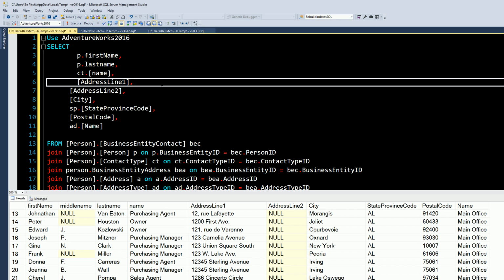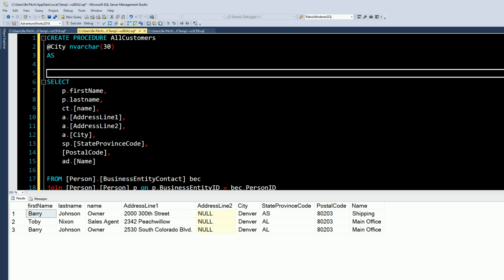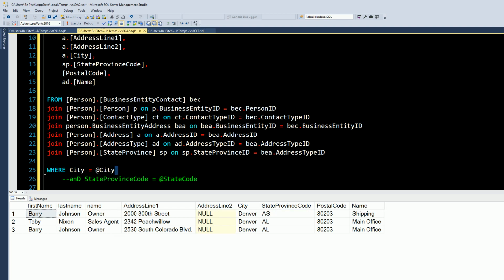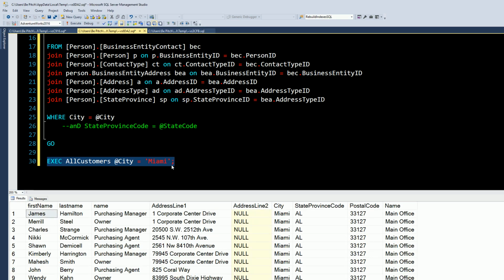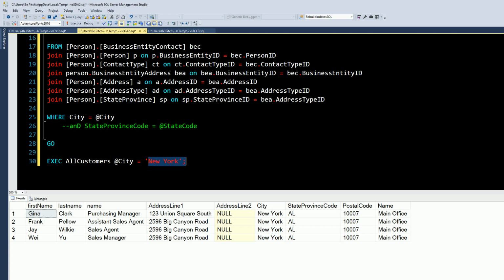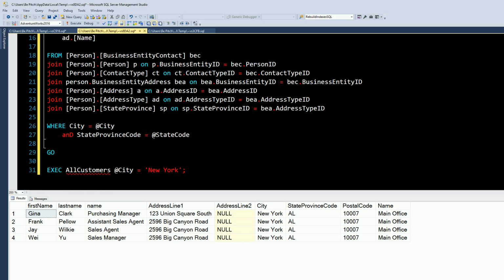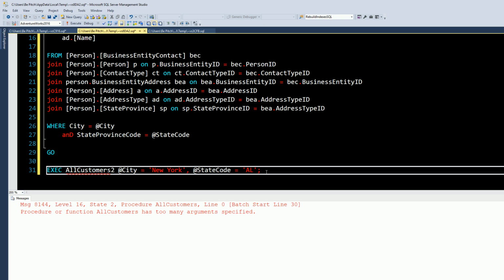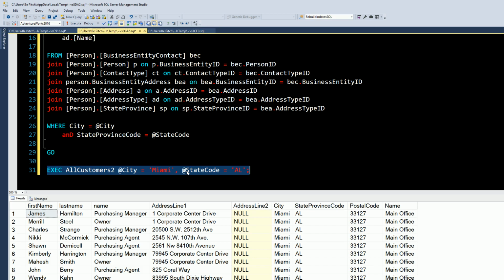How to Create Stored Procedure in SQL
This tutorial will walk you through how to create a stored procedure in Microsoft SQL server and build an example through a query in your window. Very easy way to do this.